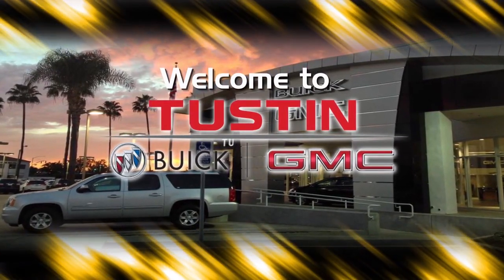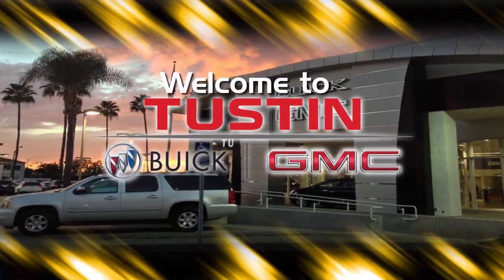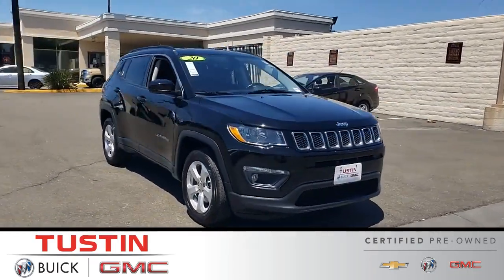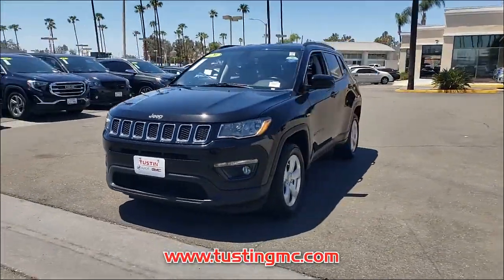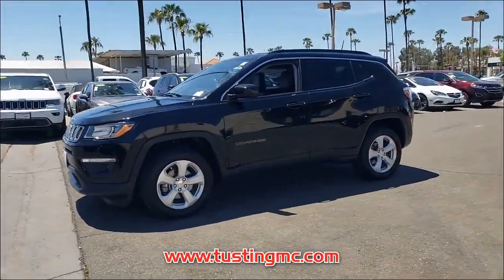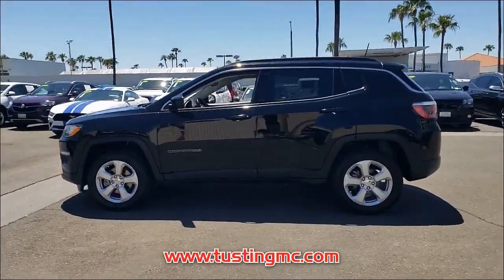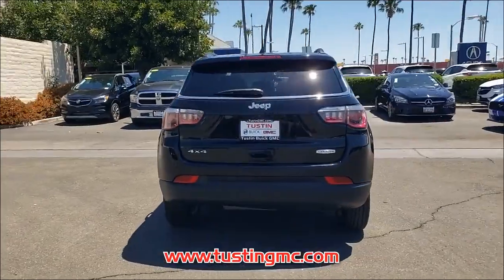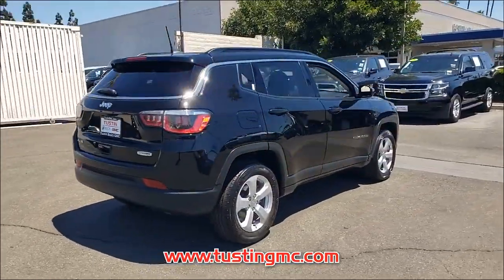USED 2020 JEEP COMPASS LATITUDE at Tustin Buick GMC (USED)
This is a USED 2020 JEEP COMPASS LATITUDE offered in Tustin California by Tustin Buick GMC (USED) located at 1 Auto Center Drive, Tustin, California